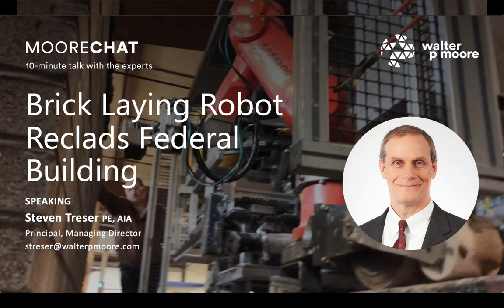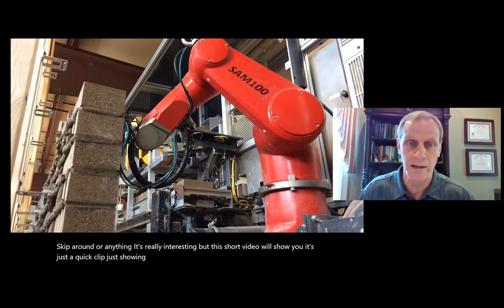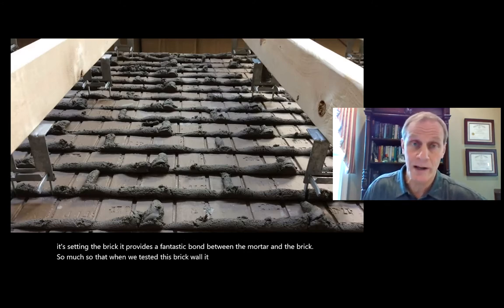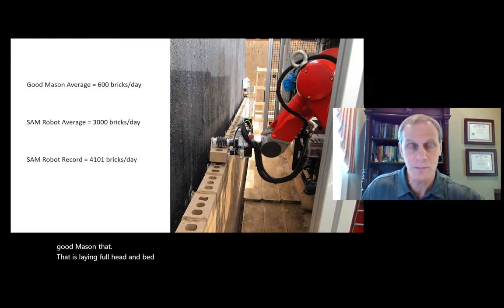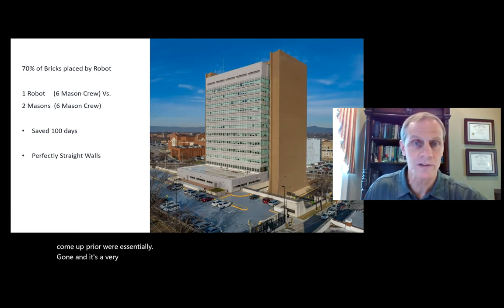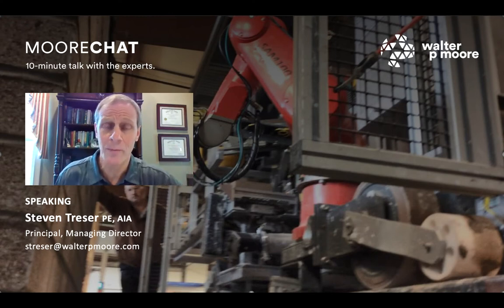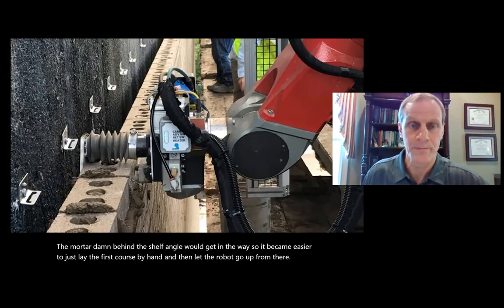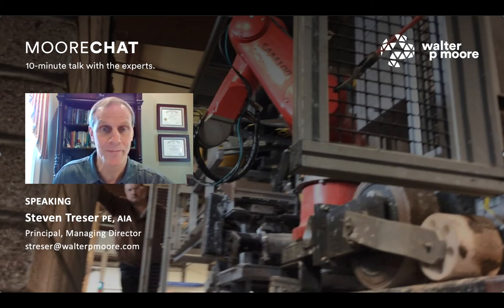Brick Laying Robot Reclads Federal Building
MooreChat: 10-minute talk with the experts.
Every other Wednesday, at 11:30 am CST.